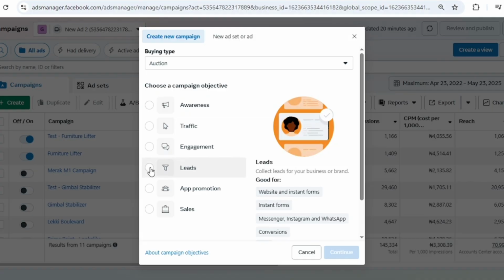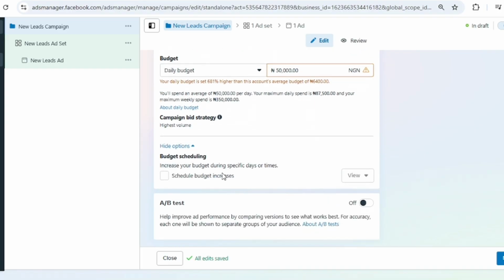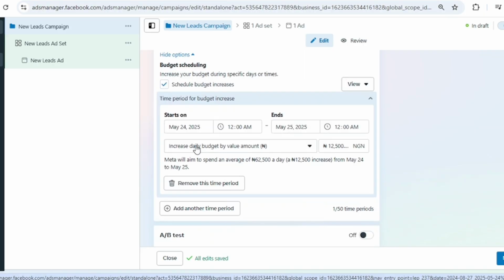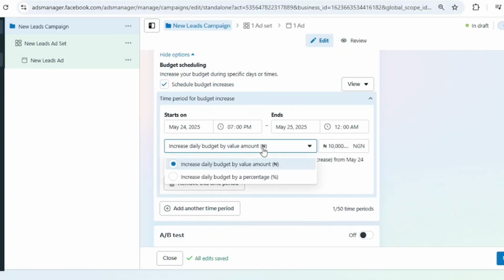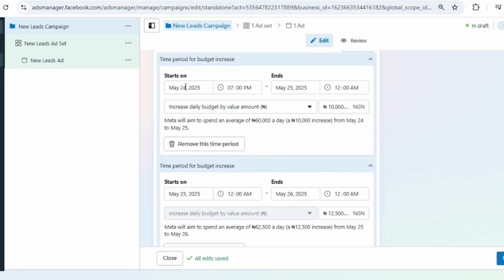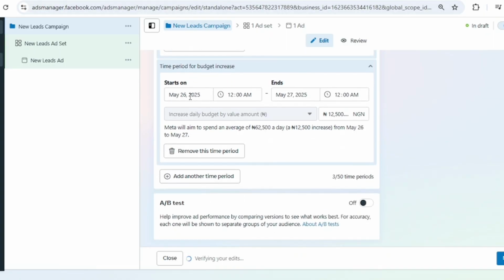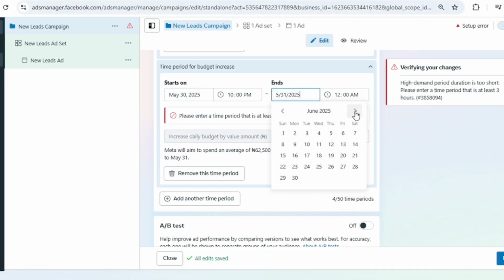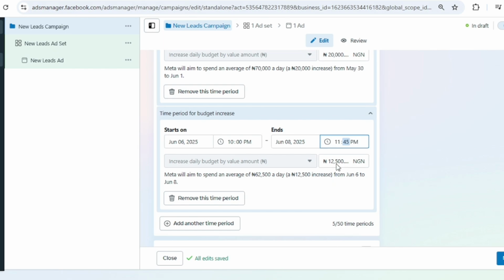Budget Scheduling - New Feature on Meta Ads: How to Use Budget Scheduling to Maximize Your Ad Spend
Meta (Facebook & Instagram) just dropped a game-changing feature, Budget Scheduling, and if you're not using it yet, you're leaving results on the table.

In this step-by-step video, you’ll learn:
✅ What Budget Scheduling is
✅ How to set it up inside your Meta Ad account
✅ How to automate your budget around peak performance hours
✅ Pro tips to scale your ads without wasting a kobo

Whether you're a beginner or seasoned media buyer, this feature will change the way you run ads.